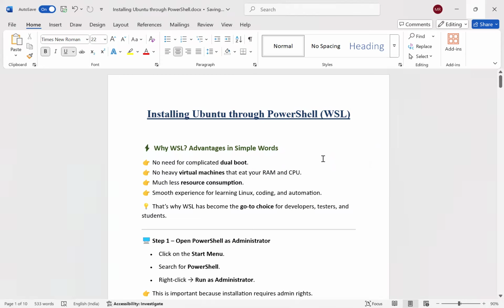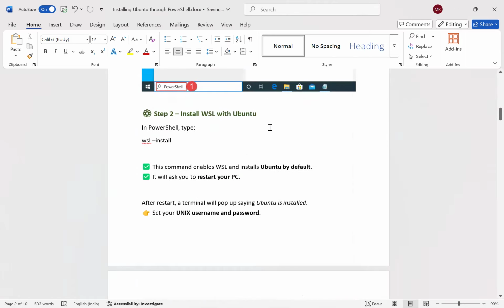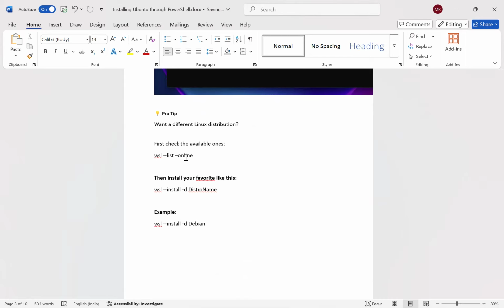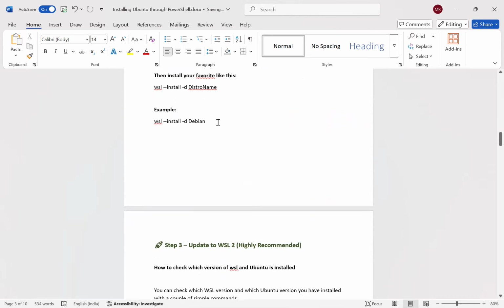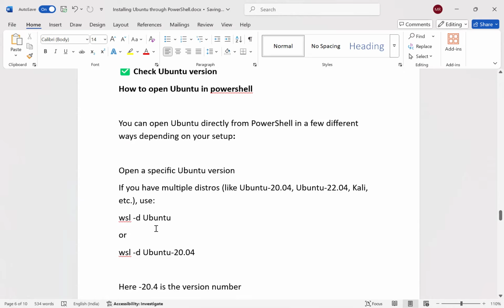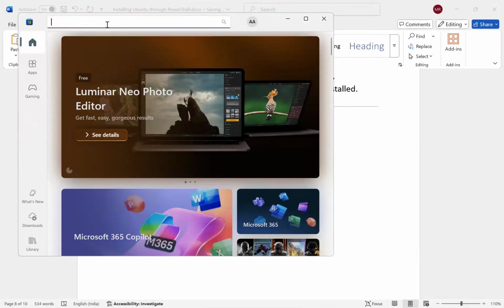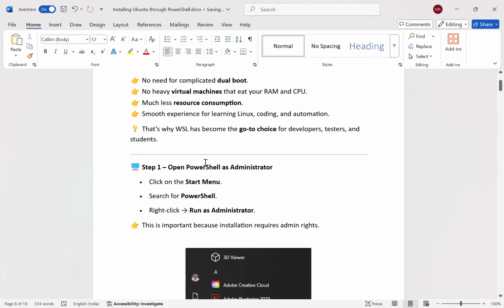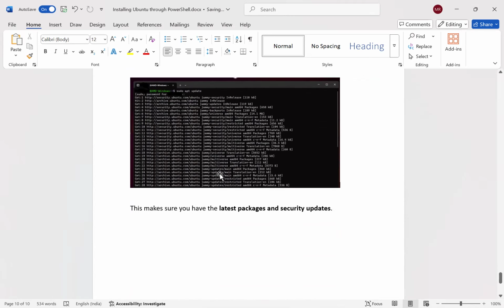🚀 Install Linux & WSL Using PowerShell | Complete Guide 💻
✅ Amazon

👗 Meesho

🛒 Flipkart

🏬 Other Stores

Install Linux on Windows using PowerShell How to install WSL through PowerShell WSL installation steps Windows Subsystem for Linux tutorial Ubuntu installation on Windows using PowerShell WSL2 installation guide Linux commands in PowerShell